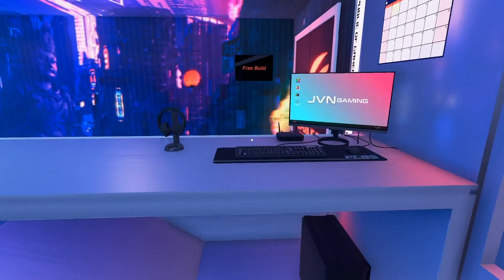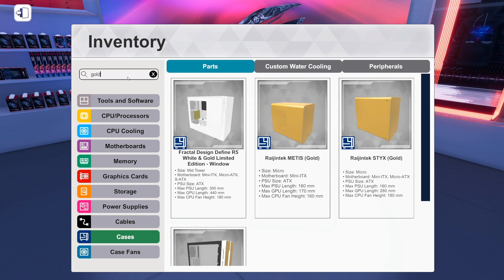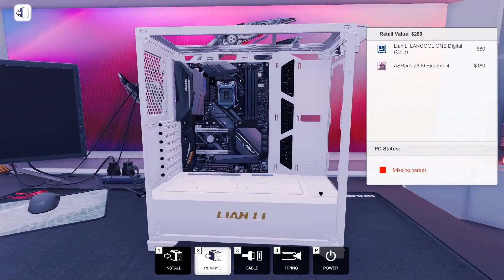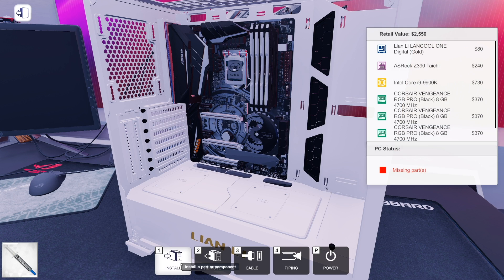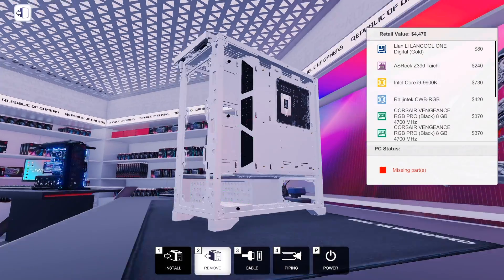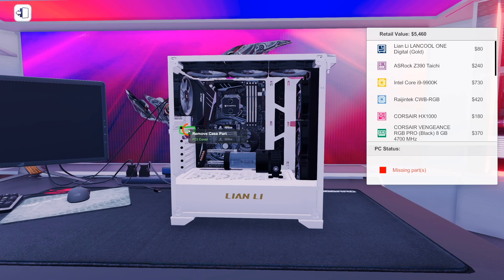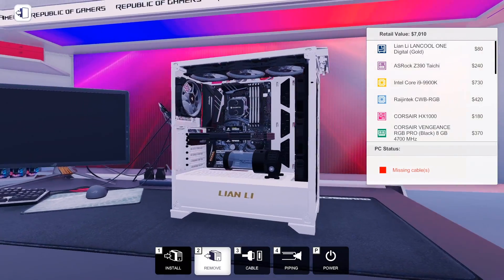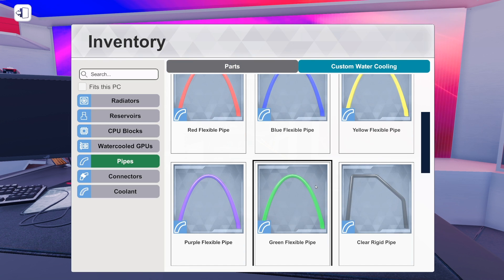Building A Black & Gold Themed PC In the Lian Li LANCOOL ONE Digital - PC Building Simulator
We're back in PC Building Simulator with another color-themed PC build. This time it's a black & gold watercooled PC build in the Lian Li LANCOOL ONE Digital case. Let's get to it!